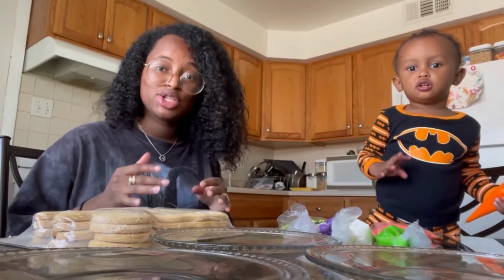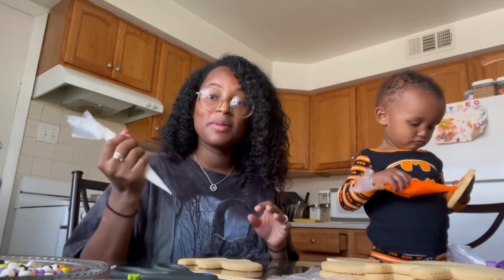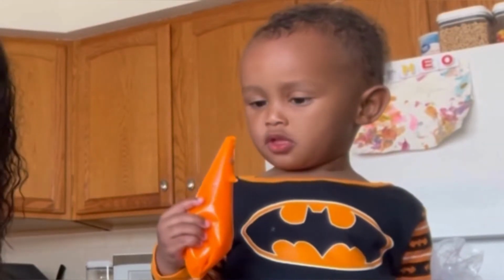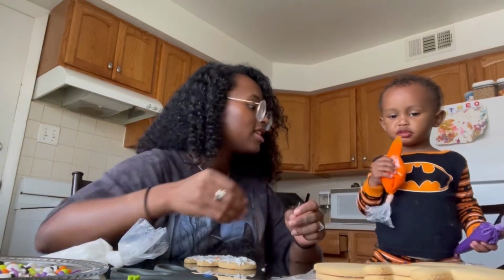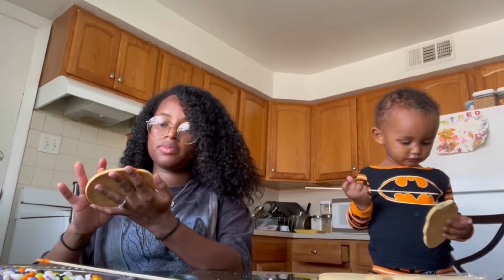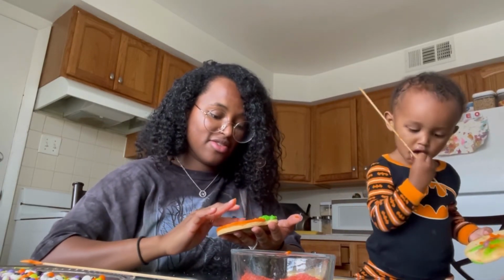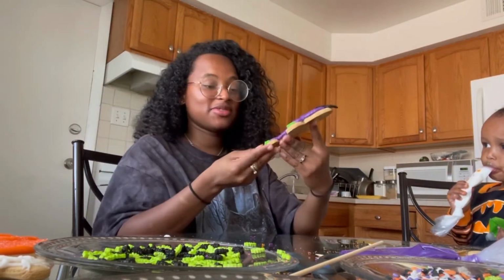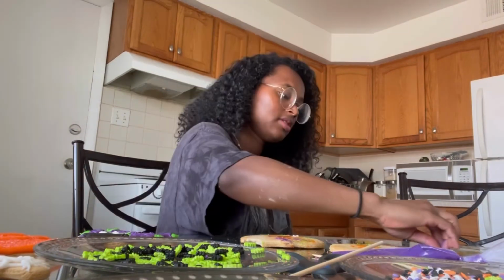MAKING HALLOWEEN COOKIES WITH TODDLER!!!!! ( pregnant)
Old video!!! Made October 1st but couldn’t post due to giving birth to my beautiful baby girl Oct 8th! She was supposed to come October 27 but had complications￼ so she had to come early.

Transitioning into life with and a toddler and newborn!! Need all the luck !!
Will be posting about my labor and delivery story soon!!!

Til next video!! Xoxo

No copy right music : Spooky by Peritune